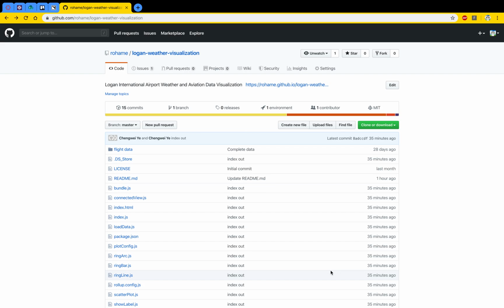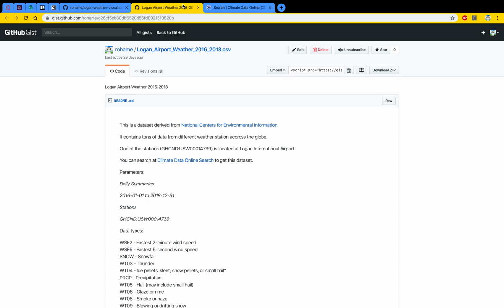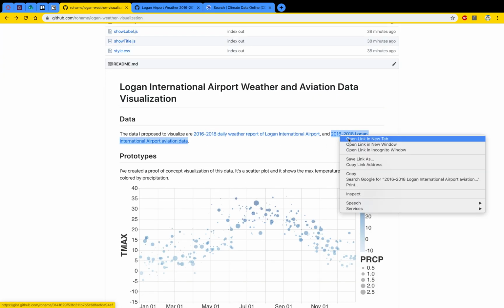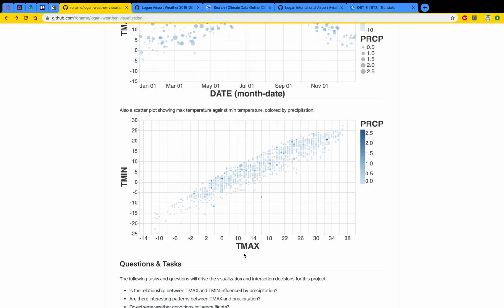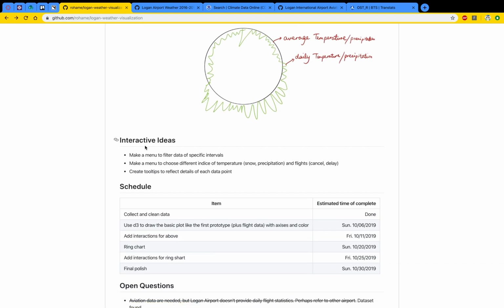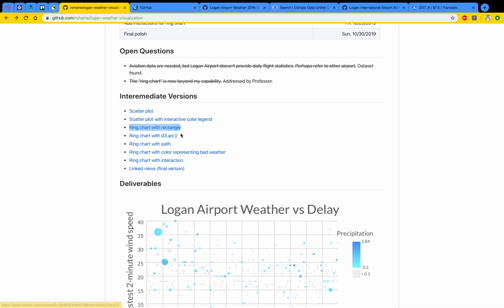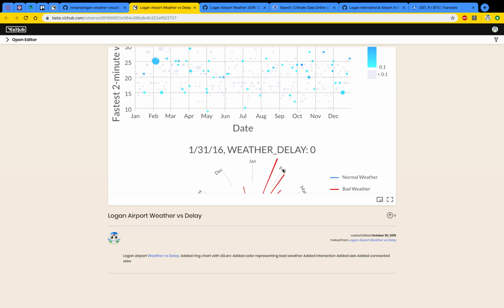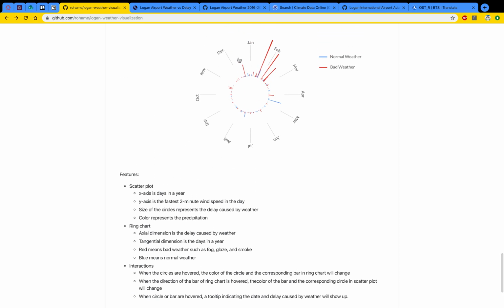Logan International Airport Weather and Aviation Data Visualization